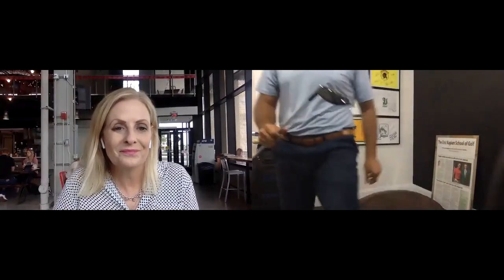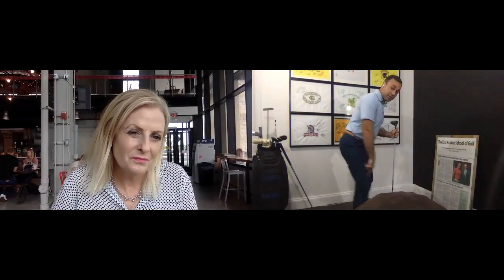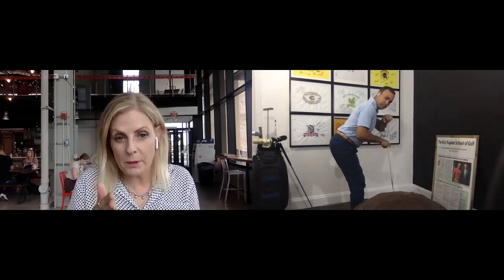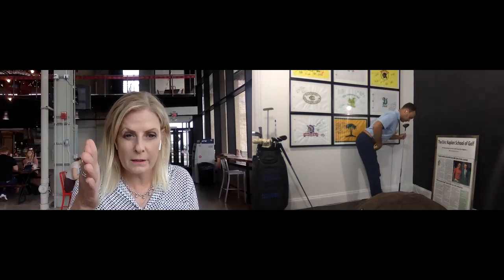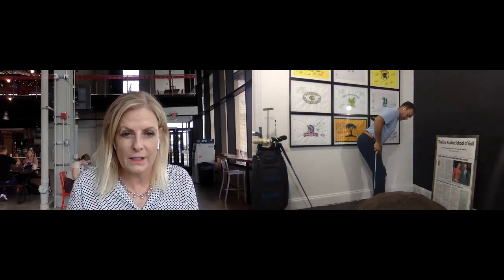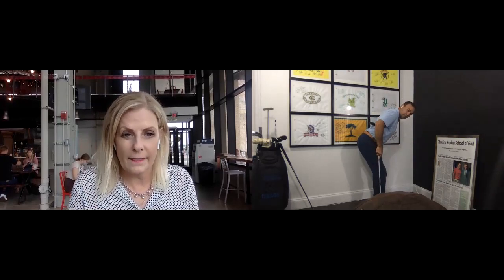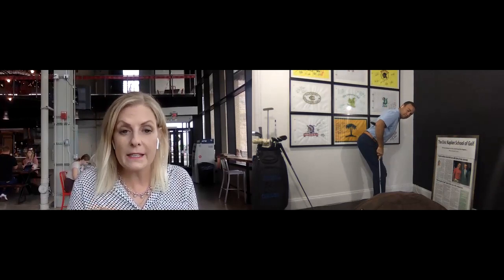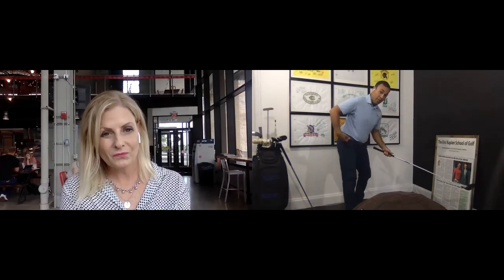EPIC GOLF DEBATES: Right Knee Backswing Mistake (Straight vs. Flexed) PGA Tour Coach vs. Biomechanic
Got Pain? Love Golf?  Schedule a video or live swing evaluation with Alison & check out her vintage Mind2Motion Golf program (link below).